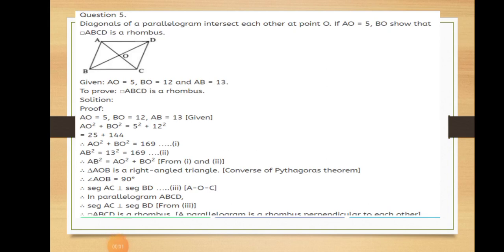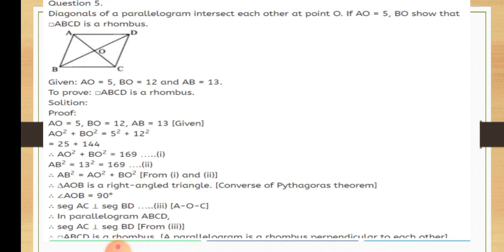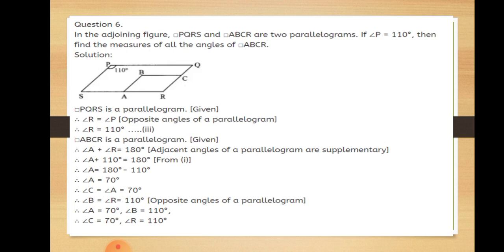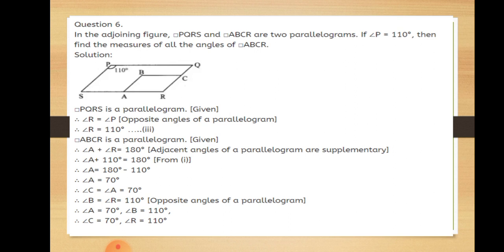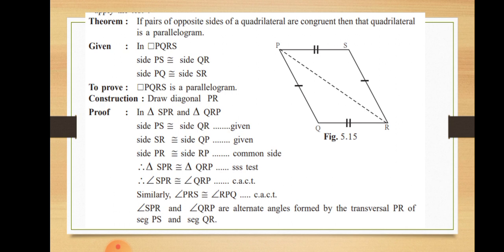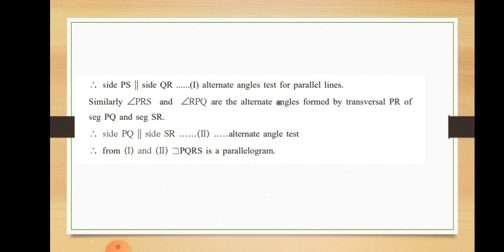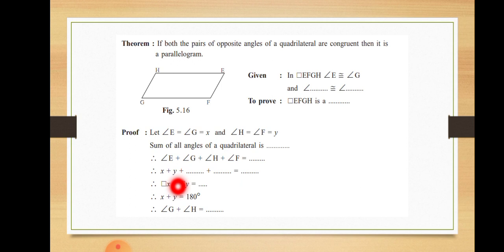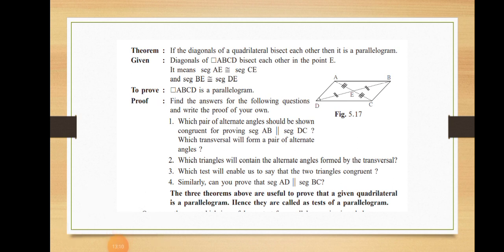STD-9 LECTURE NO-9 MATHS II PRACTICE SET 5.1 PART-2